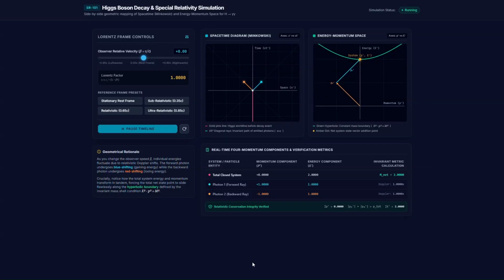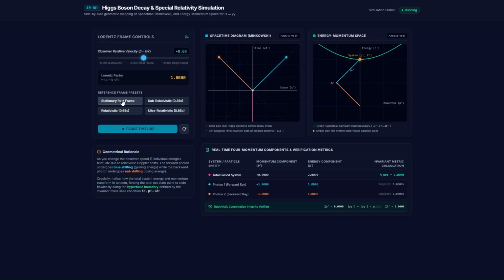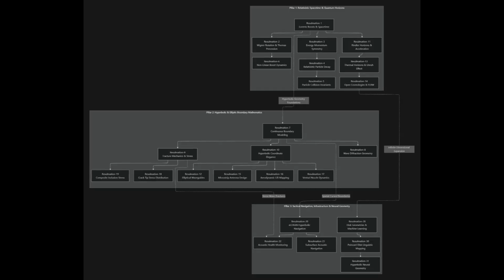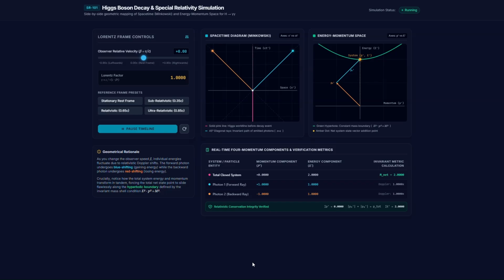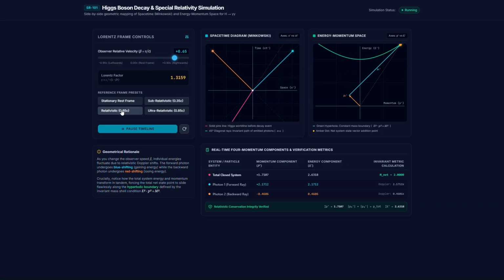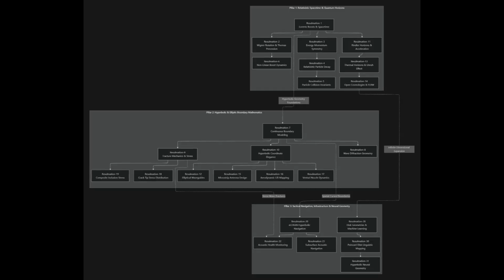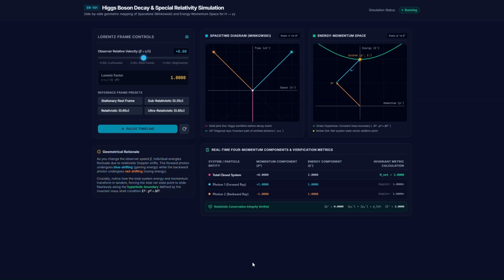Relativistic Higgs Boson Decay Simulation Dashboard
Explore an interactive special relativity simulation tracking a Higgs boson decay into two photons. Visualize the invariant laws of physics across Lorentz reference frames with side-by-side dynamic mappings of Minkowski spacetime grids and energy-momentum mass shells. Observe real-time relativistic Doppler blue-shifting and red-shifting, and verify how frame-dependent fluctuations precisely balance to guarantee total system four-momentum conservation. Ideal for physics educators, students, and relativity enthusiasts looking for an intuitive, math-validated visual dashboard.